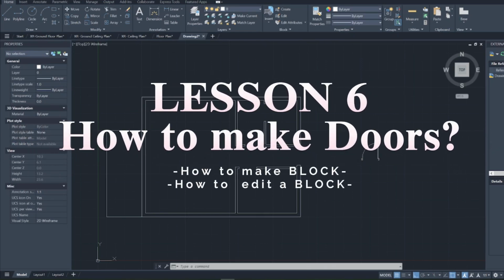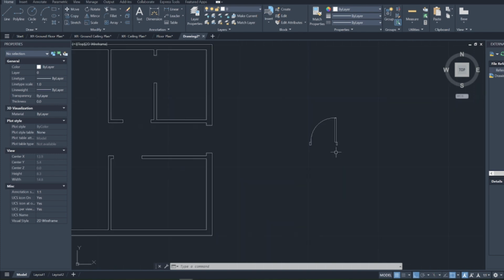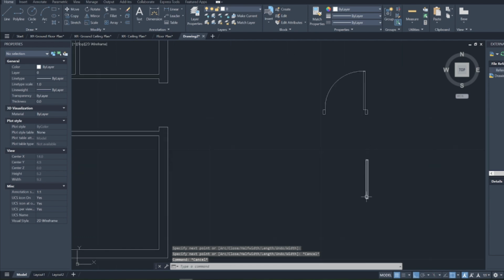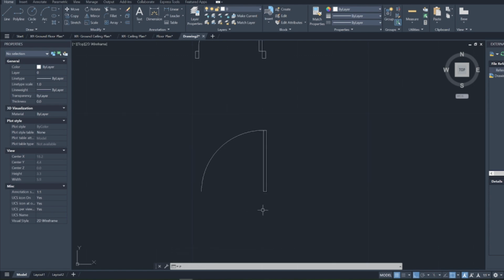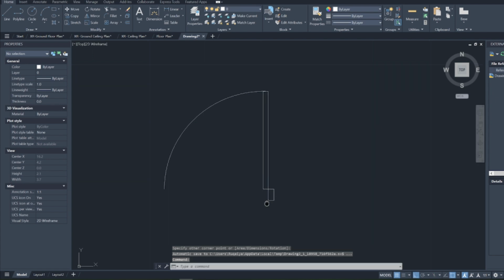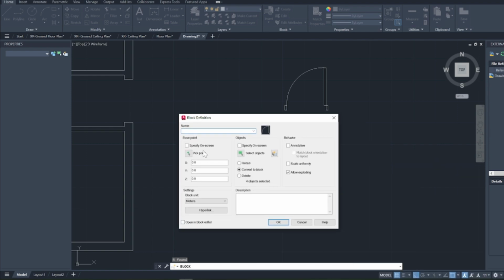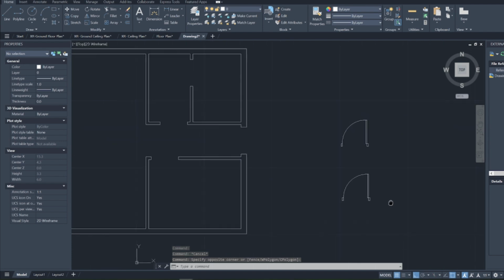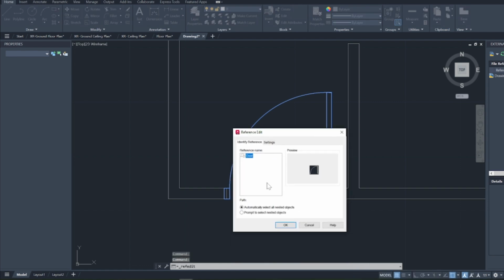L6 - How to create a door easily using AutoCAD: Step-by-Step Guide for Beginners - RN Archivison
Welcome to Class 12 of our AutoCAD tutorial series on RN ArchiVision! This session is all about "Mastering Door Creation in AutoCAD: A Step-by-Step Guide." If you're ready to add more detail to your floor plans, this tutorial will teach you how to create doors efficiently and with precision.

What You'll Learn:

~ Door Types and Styles: Explore different door styles and how to draw them accurately in AutoCAD. ~ Insertion Points: Learn the best practices for placing doors in walls while maintaining proper alignment and scale. ~ Dynamic Blocks: Understand how to use dynamic blocks for doors, allowing for quicker edits and greater flexibility. ~ Dimensioning and Detailing: Ensure that your doors are not only correctly placed but also fully dimensioned for a professional touch.

Why Watch This Tutorial:

~ Precision Drawing: Gain confidence in creating and positioning doors in your plans with exact measurements and clean designs. ~ Time-Saving Tips: Discover how to use dynamic blocks and shortcuts to speed up your workflow and avoid repetitive tasks. ~ Essential Knowledge: Doors are a key element in any architectural project, and mastering their creation will enhance the quality of your designs.

Join us in this essential class to learn how to add functional and aesthetically pleasing doors to your floor plans!